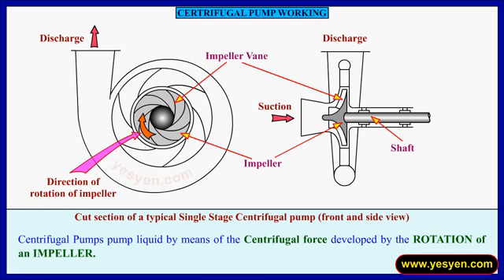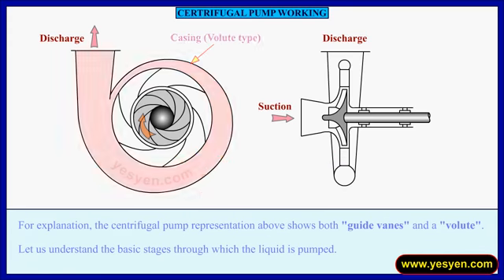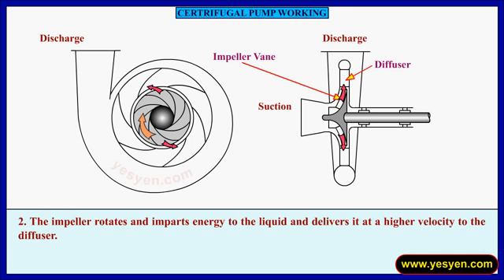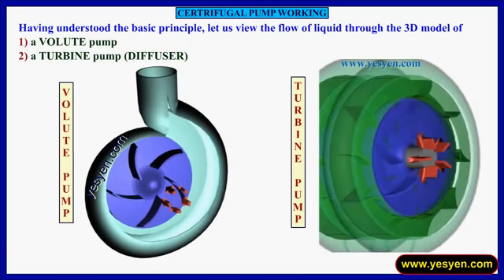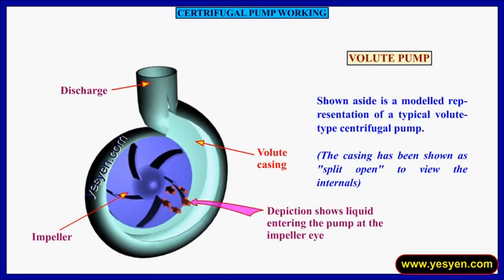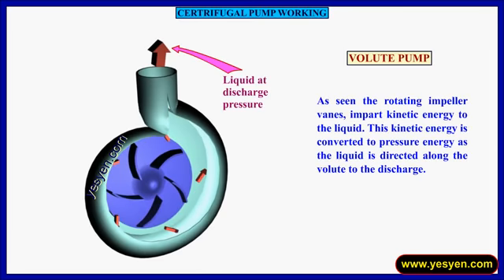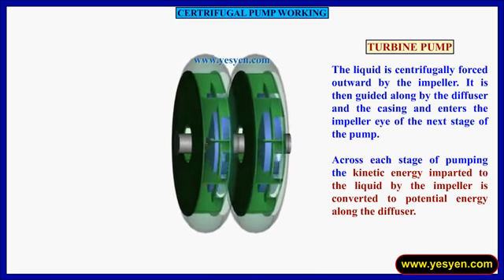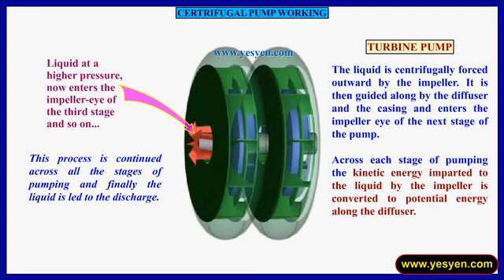centrifugal pump working animation maintenance theory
how to maintenance centrifugal pump.